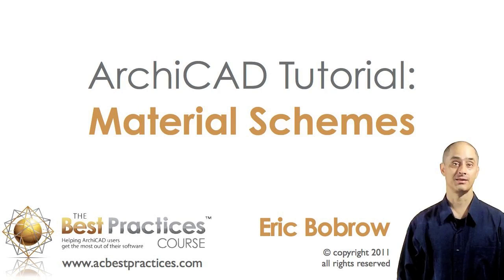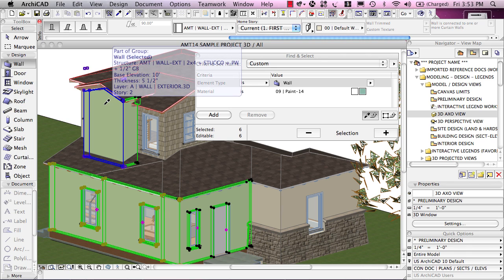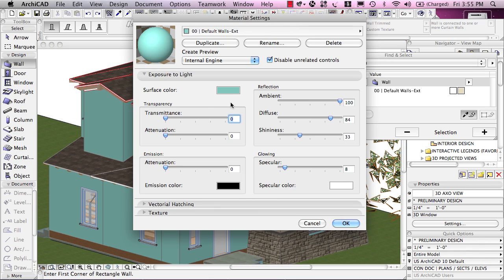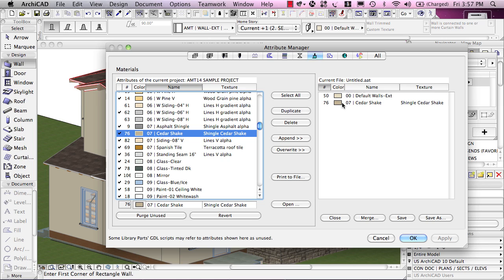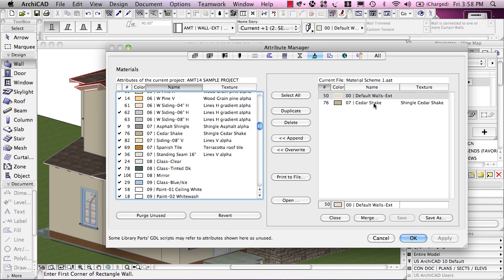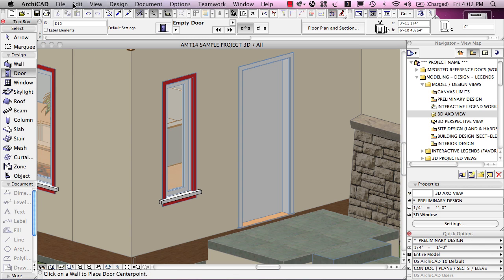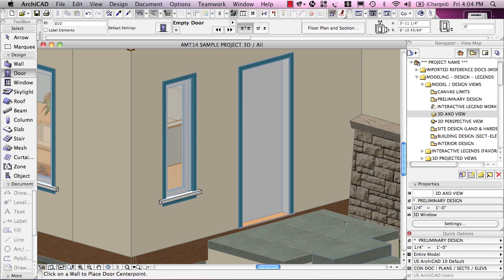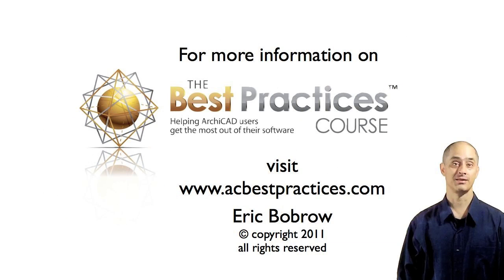ArchiCAD Tutorial | Material Schemes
- In this ArchiCAD tutorial by Eric Bobrow, learn how to save and restore different material schemes on the fly with Attribute Manager.

for more information on the Best Practices Course, an online training resource teaching the best ways to work with ArchiCAD.

For more ArchiCAD Training, please see these pages:

    ArchiCAD Tutorials
    If you are interested in downloading Training Materials for ArchiCAD Star(t) Edition, please visit the ArchiCAD Star(t) Edition Tutorial page. ...

    ArchiCAD 12 New Features Tutorial
    This site presents online tutorial clips and downloadable interactive ...

    ArchiCAD Tutorials - Free ArchiCAD Tutorial at Tutorial Hero
    Your daily source for ArchiCAD tutorials, tips and tricks. Tutorial Hero - one of the largest ArchiCAD tutorial collections on the web.

    Do you understand everything in ArchiCAD? How much more effective could you become if you were able to use all parts of the program?

    ArchiCAD tutorials - CADdigest
    Share BIM Models with Virtual Building Explorer - ArchiCAD Insights tutorial, view models introduced, create sun study, hidden control menu, ...

    Archicad Tutorials
    hi everyone, i am starting to learn archicad. can u guys tell me where can i find good tutorials on archicad. Are there any trainign DVD's ...